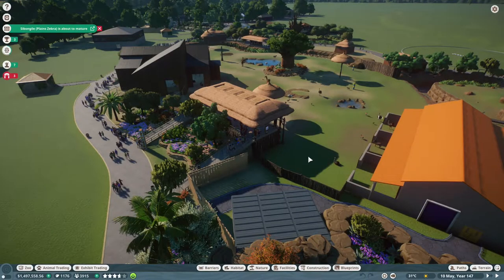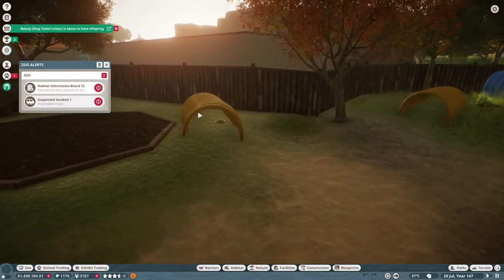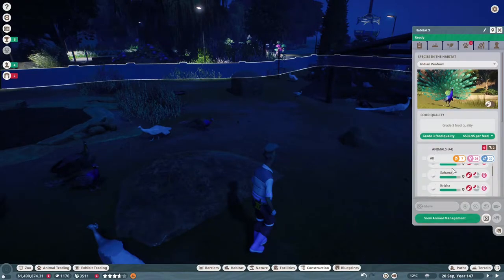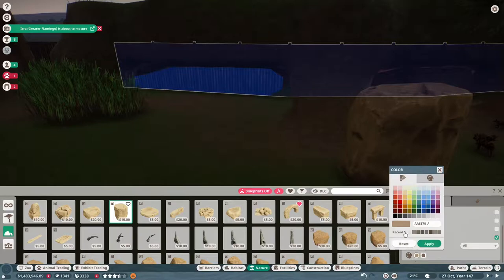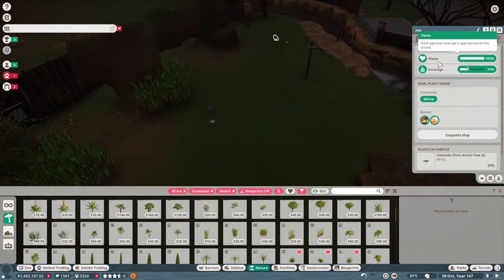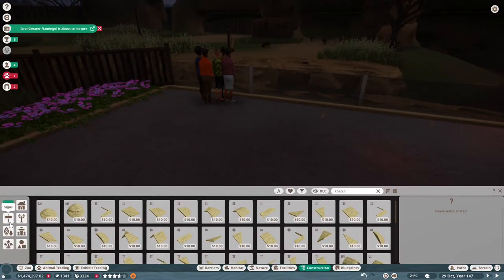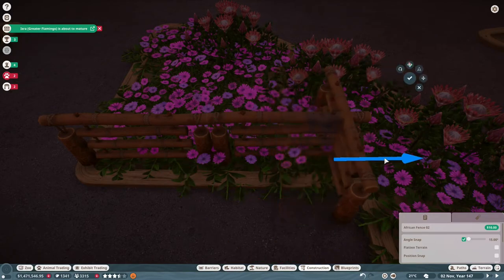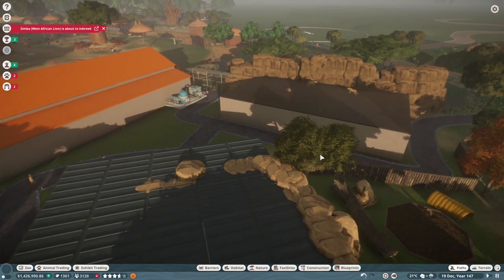Wild Dogs! | Wild Life Trek | Planet Zoo Franchise Let's Play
Today we step back into Wild Life Trek and finish the Wild Dog habitat in the African plains section.